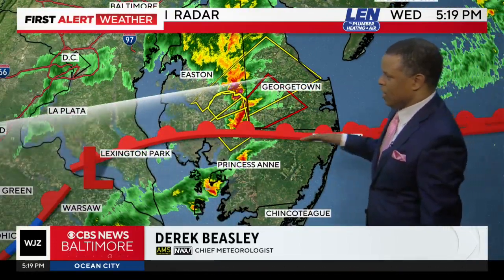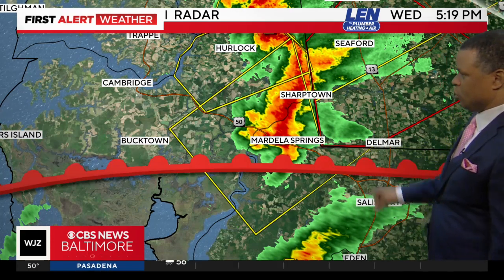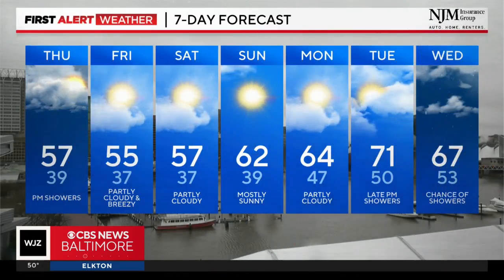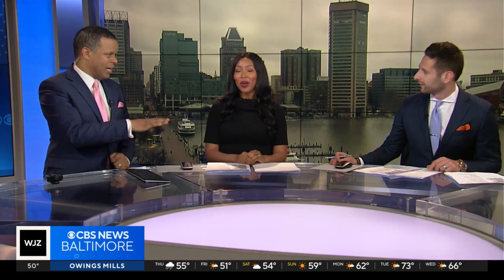Derek Beasley has your Wednesday evening forecast (4/3/2024)